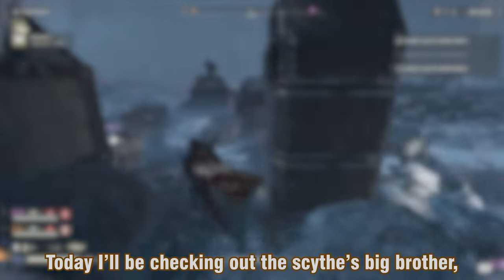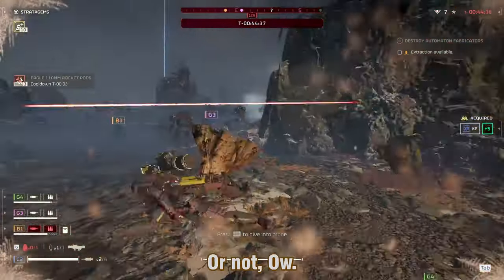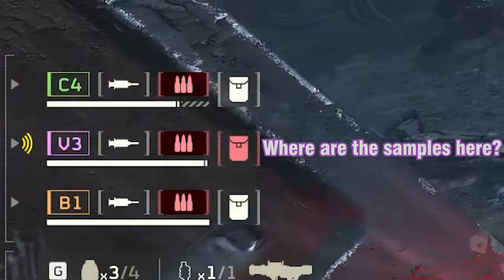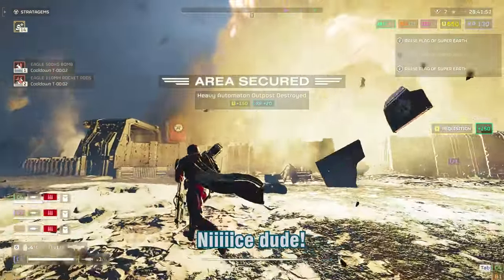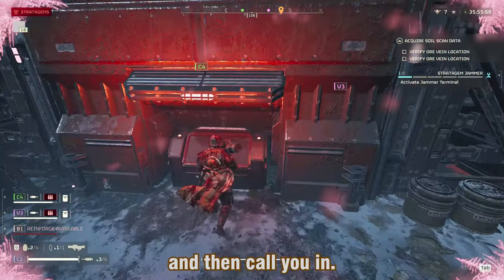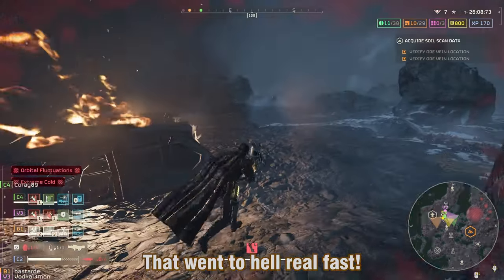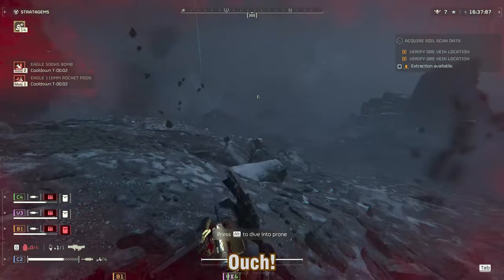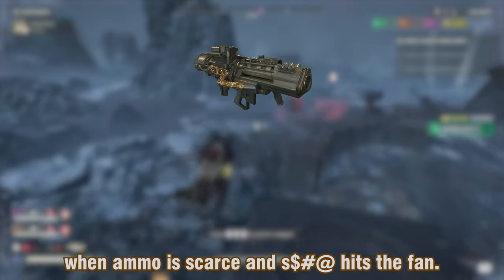LAS-98 Laser Cannon - Who even needs a primary? | Helldivers 2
Consider leaving a like or subscribing, it's free and it helps my channel grow :) You can also leave a comment with a loadout that you would like to see me use!

Some tips for the Laser Cannon:
-Aim at the weakspots (duh). It might seem difficult but with a little practice you can realiably kill hulks in around 2 seconds and pretty much insta-kill devastators.
-It is probably the BEST support weapon against gunships. I couldn't get a recording of it, but it kills them really quickly if you focus on an engine, plus it's really easy to aim at it.
-You can rodeo tanks to kill them. If a tank is close to you and you can't get behind it, get on top of it and shoot down towards the vent. You'll take some damage from the explosion, but you'll also kill it.

The laser cannon is a nice change of pace from the AMR for me. It fills a similar role while allowing you to use it more frequently but doing less damage.

Make sure to check my brother's twitch out well as his channel: @elias_gyros

0:00 Intro
0:49 Game 1 (Blitz)
3:54 Game 2 (Raise SE flags)
9:43 Game 3 (Acquire soil scan data)
17:11 Outro - Thoughts on the Laser Cannon
18:05 Outro - end